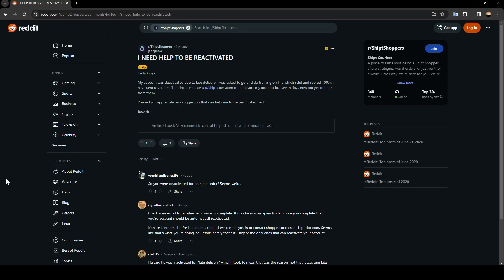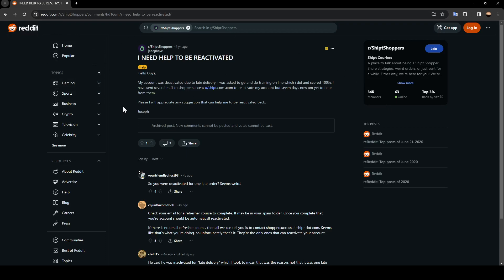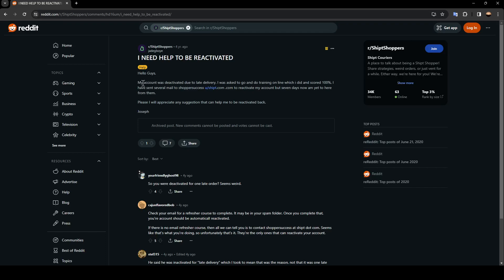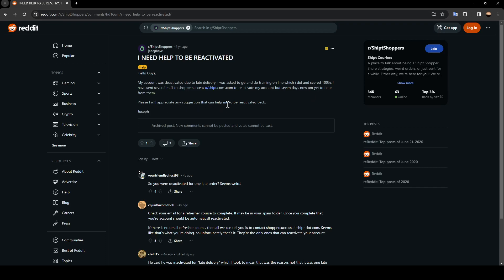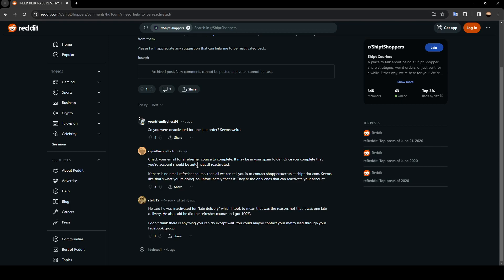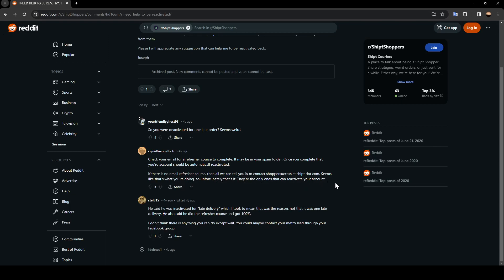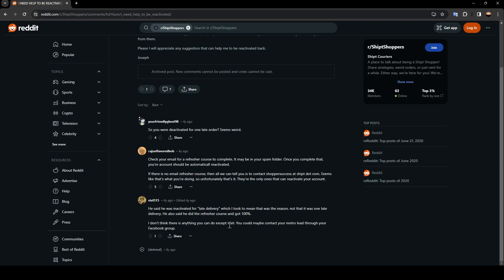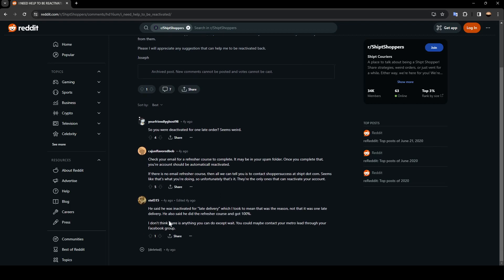How To Get Shipt Account Reactivated Tutorial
Today we talk about get shipt account reactivated,how to get shipt account reactivated,reactivate shipt account,shipt reactivation